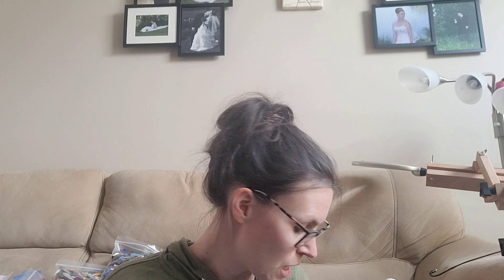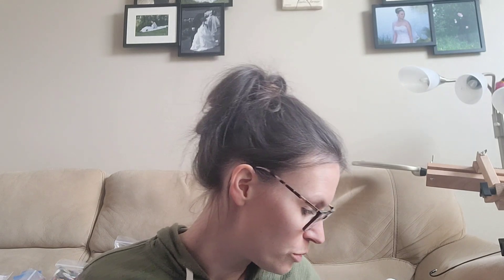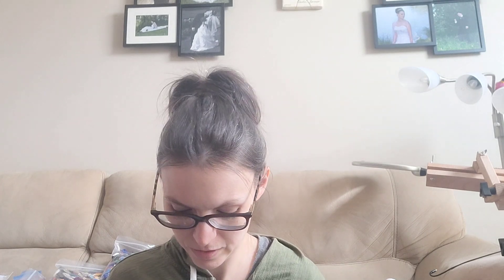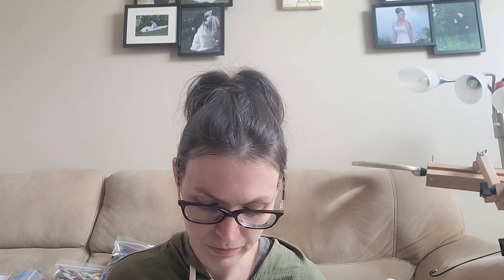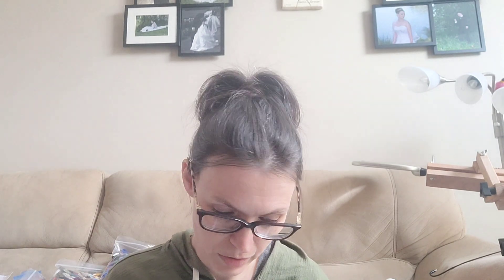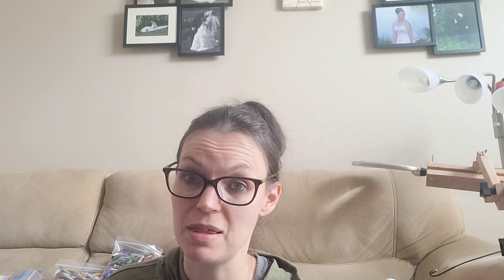Flosstube#9, January Wrap-up, February Plans,... "its fine"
flosstubers/IG mentioned

Mamaloustitches- IG

God Shed His Grace Sal

mamacarmen2 -IG
ladybugjen_stitches -IG
peace_love_and_stitches -IG

edited with YouCut -video editor